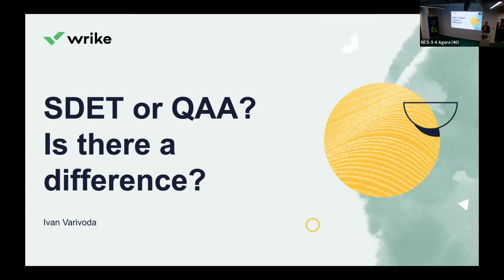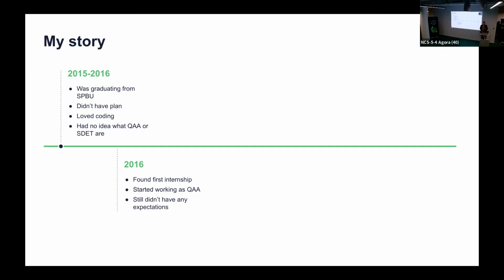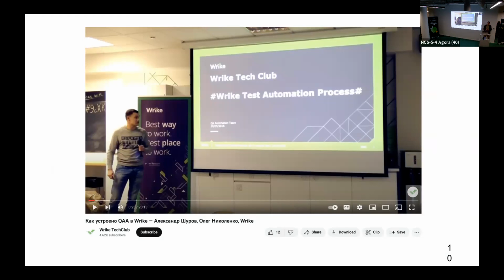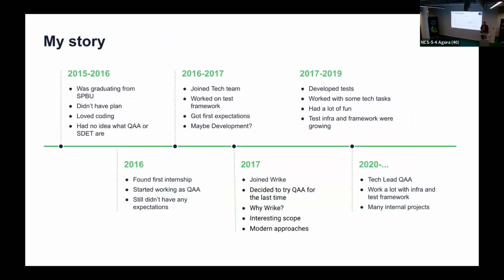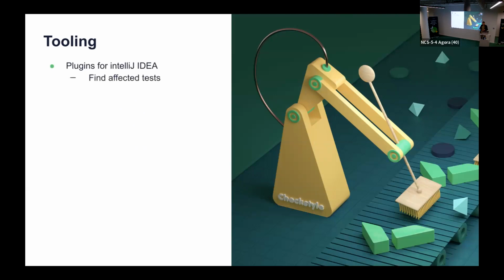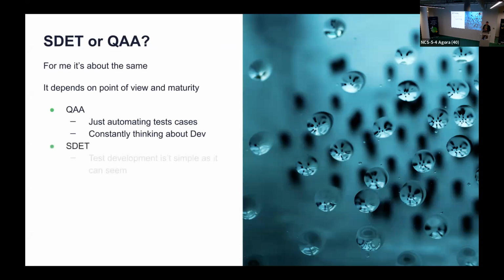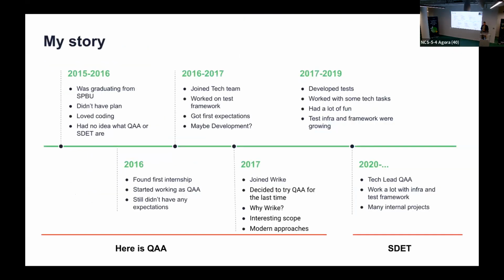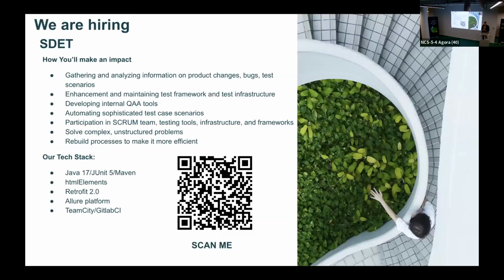SDET or QAA? Who are they? Is there a difference? – Ivan Varivoda, Wrike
Ivan talks about his journey in QA/QAA and touch on some interesting questions, such as is QAA/SDET a step towards development? Who is SDET from  the Wrike's point of view?